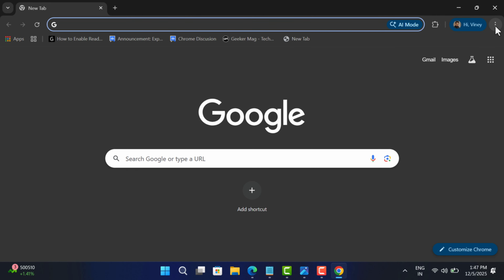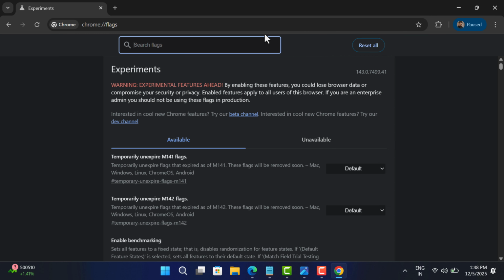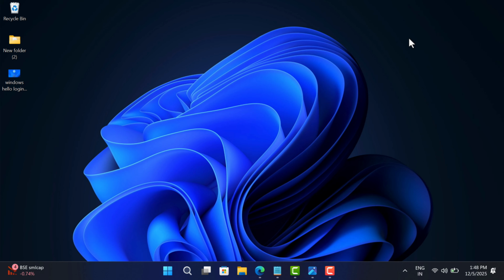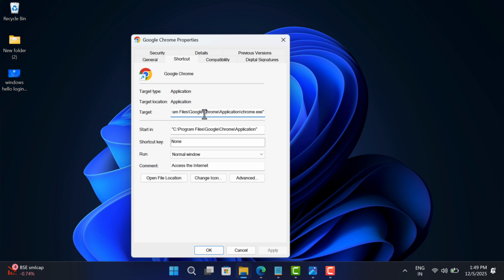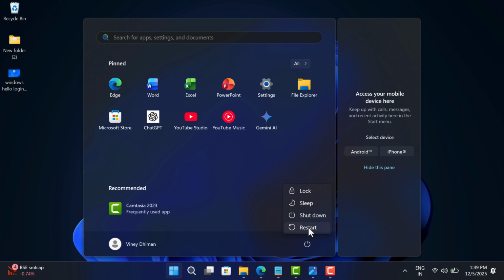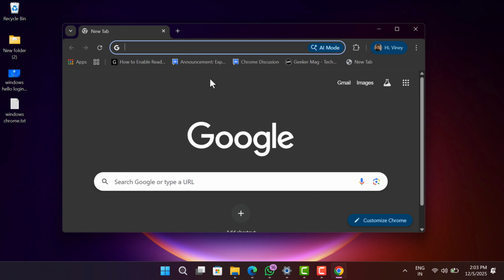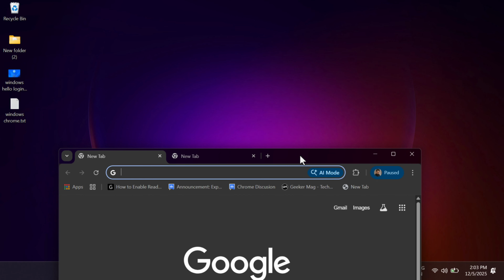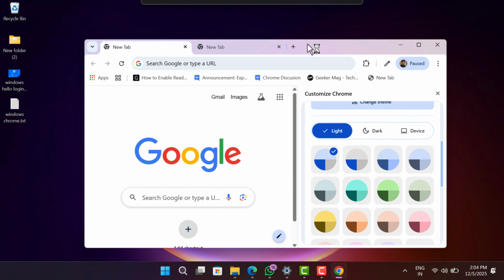How to Get Back Windows 11 Mica Theme in Chrome 143 (Removed by Google)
Google has removed the Windows 11 Mica material effect in Chrome 143, and many users are missing the clean, transparent look. In this video, I’ll show you how to restore the Mica theme in Chrome using quick workaround